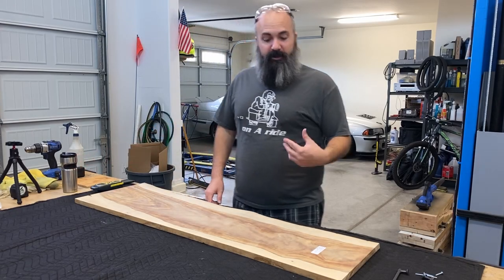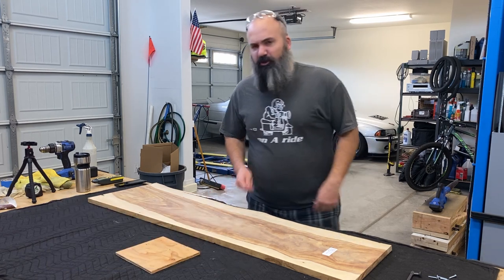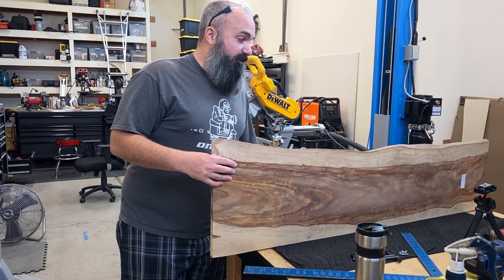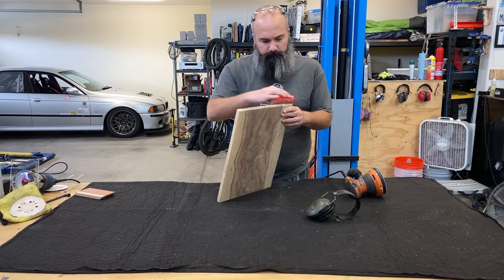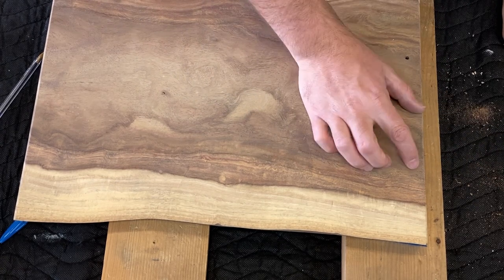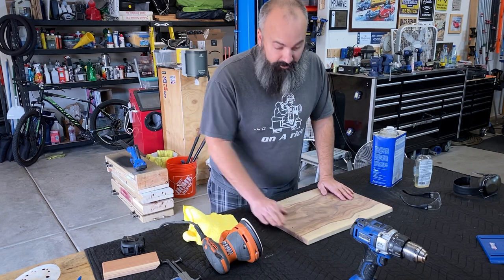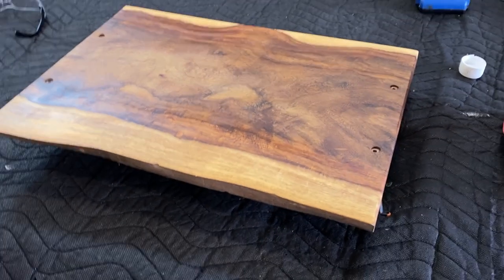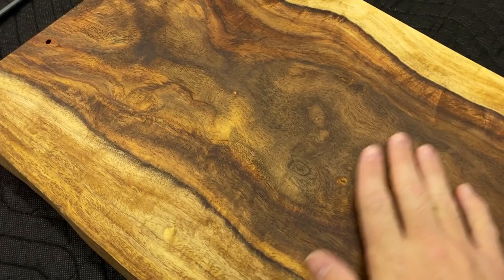DIY Serving Tray | Simple Gift Idea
Sometimes you can’t find the perfect gift for someone. They are difficult to buy for or you have a hard time buying stuff “just because”. I'm the latter…. So that’s when you make something yourself. Bam, you’ve crafted a one of a kind gift for someone and continued to hone your skills.  In this project I show you what I would consider a simple process to build a serving/cheese board.

I started with a 1” thick slab of Sissoo wood that had been surfaced on 3 sides (S3S) from my local wood supplier The Woodworkers Source. From there, I didn’t have a significant amount of work ahead of me because the wood was mostly prepped already. I cut it to length, gave it a light sand, then drilled holes for the hardware. I used a set of 5” drawer pulls as hardware. Once the board was shaped and sanded I cleaned it with Odorless Mineral Spirits and treated with food grade Mineral Oil. The Mineral Oil means the board will be safe for use as a cutting board and with food. I hope you take a chance and build your own!

Tools/Hardware I used:
Safety Glasses
Food Grade Mineral Oil
Mineral Spirits
Dewalt Chop Saw
Kreg Cabinet Jig
Moisture Meter
Handheld Drill Press

Video Equipment-
Iphone 11pro

TAGS

Side note— This DIY is not intended as instructional content. It is merely entertainment for you to do what you wish with. I’m just a guy with an awesome beard playing in his back yard.